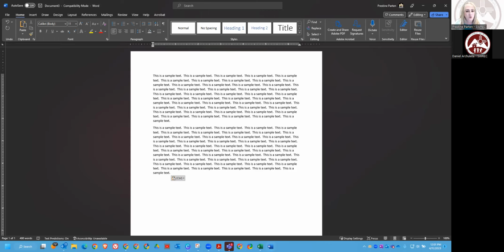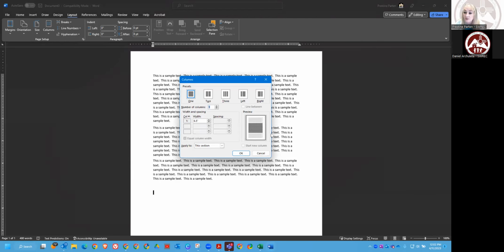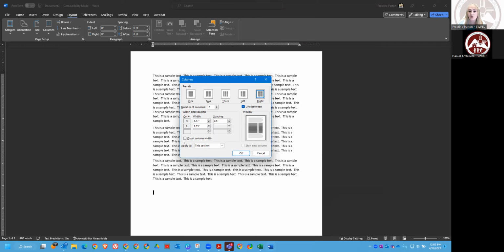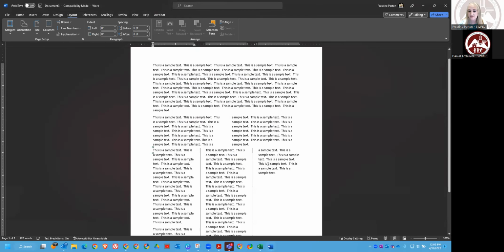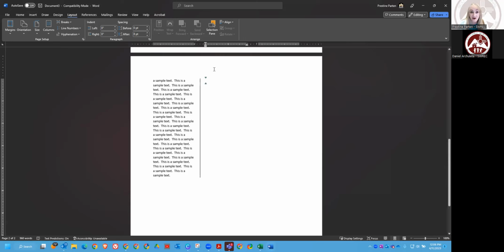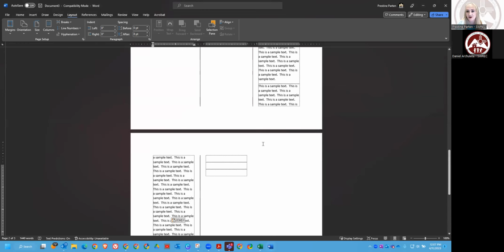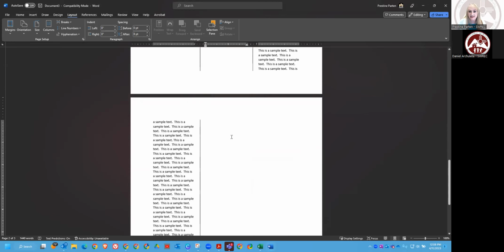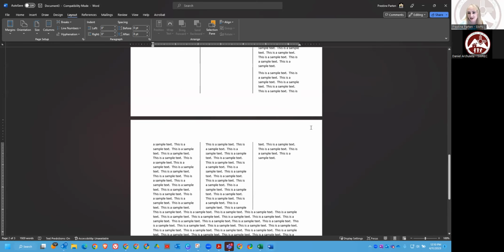Microsoft Word: Adding Columns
Don't let columns intimidate you! Join Prestine Parten as she guides you through how to add columns to your Microsoft Word Document!